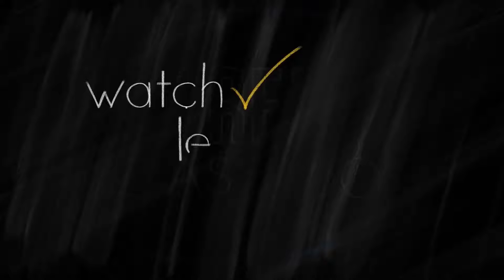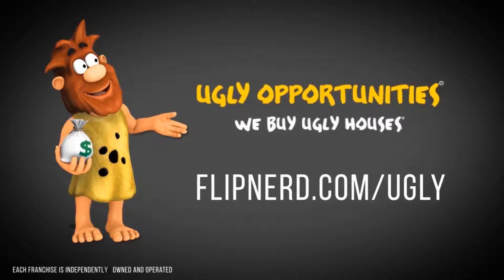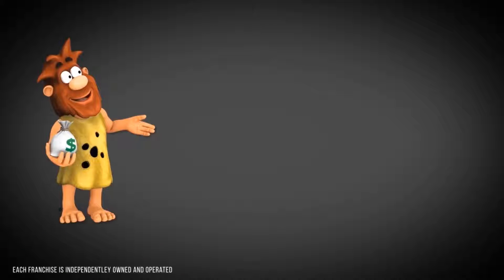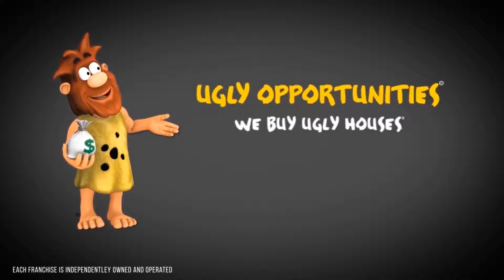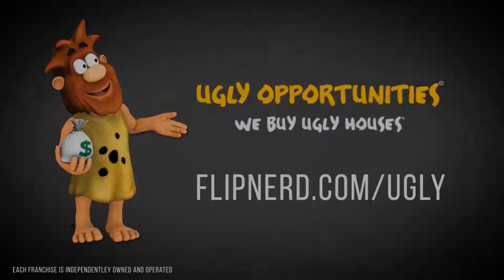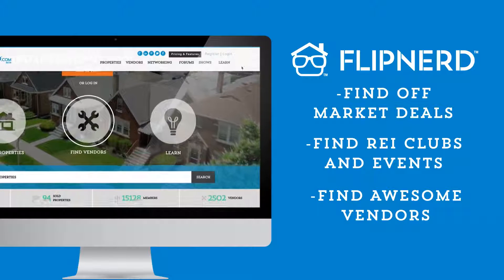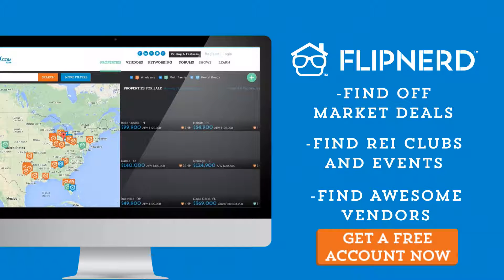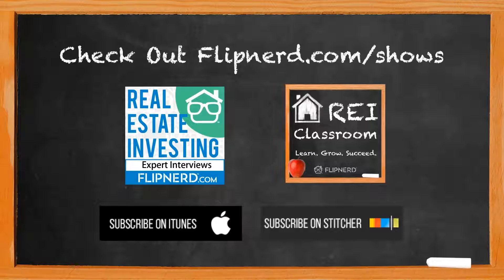Moving Past 10 Financed Properties with Stephen Bighaus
Lesson #235: In the classroom today, Stephen Bighaus shares his insight on how portfolio lending is opening up with more options.